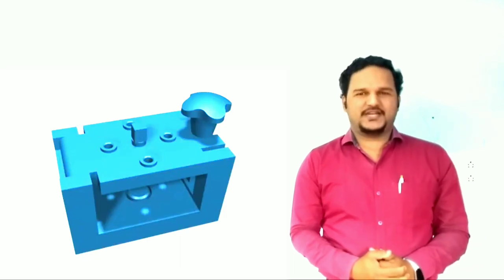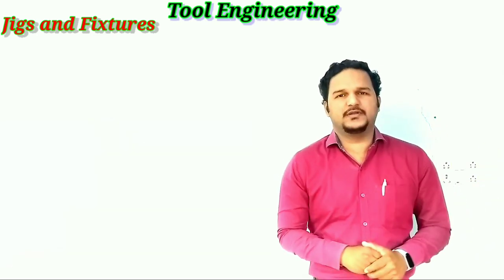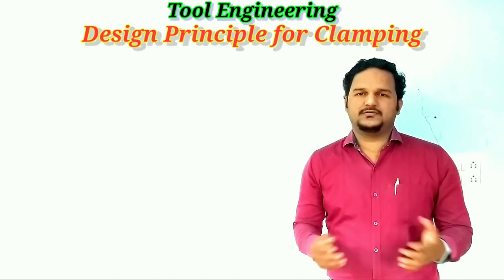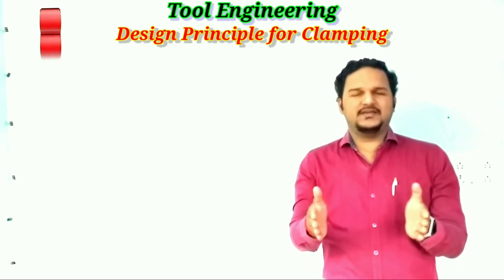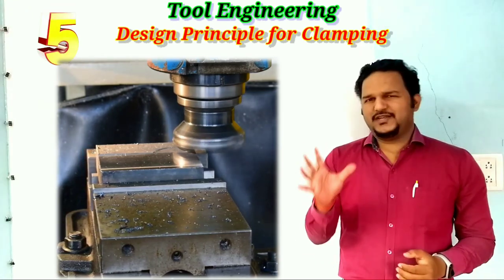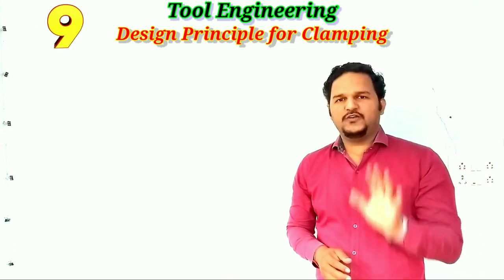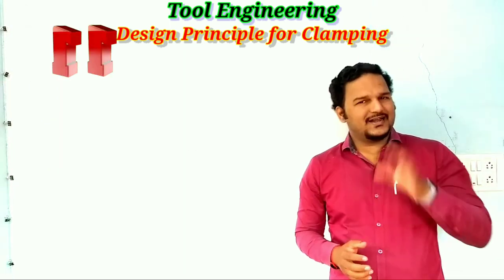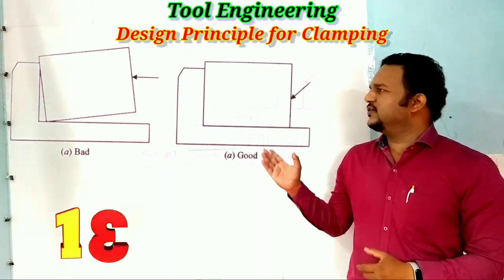Design principle of Clamping | Anil Karanjkar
It's very important to know the Design Principles of Clamping before finalising the Jigs and Fixtures.

We have started the video series on Jigs and Fixtures

This is the third video in the series.

1. Jigs and Fixture Introduction

2. Design principle of Location